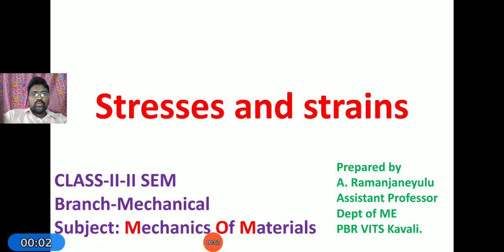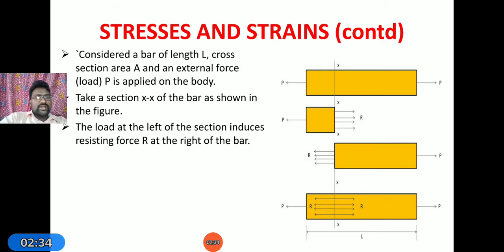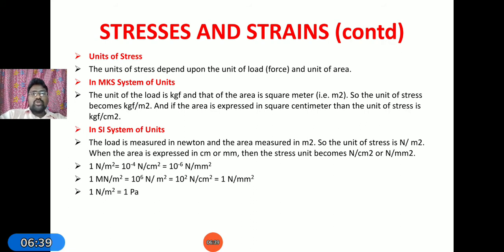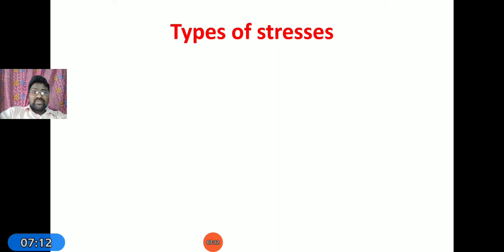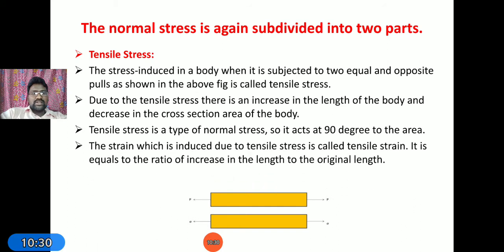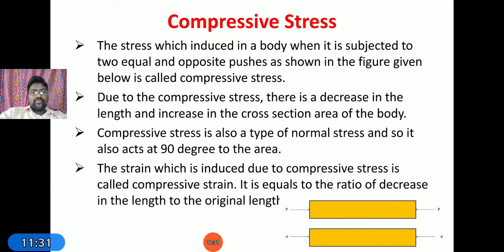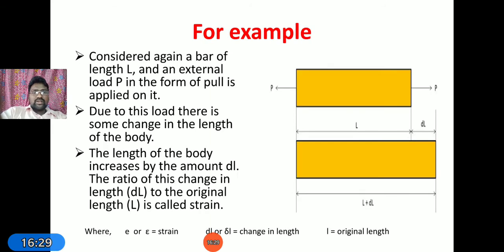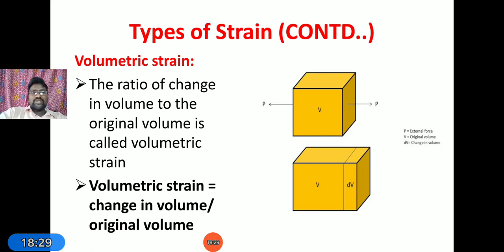1.2 Stresses and strains